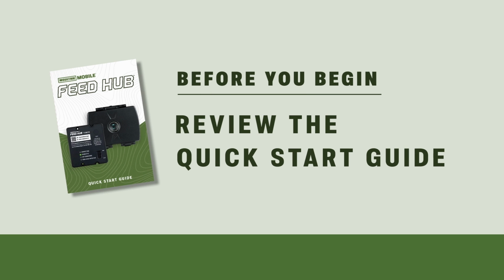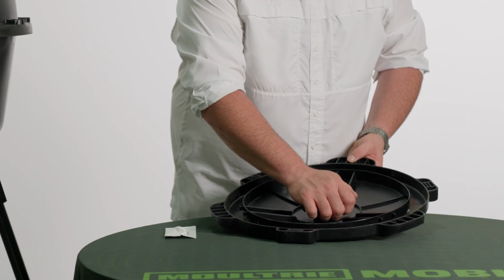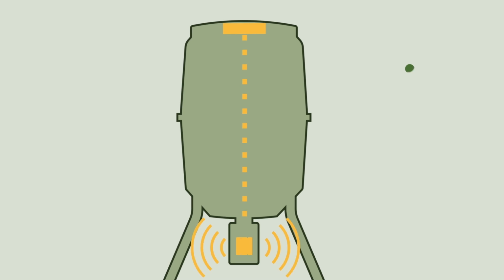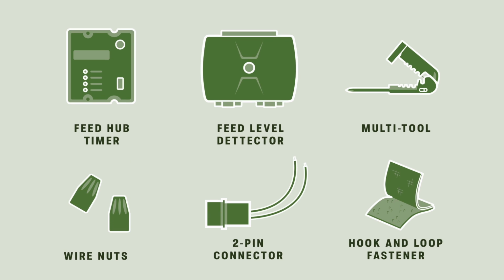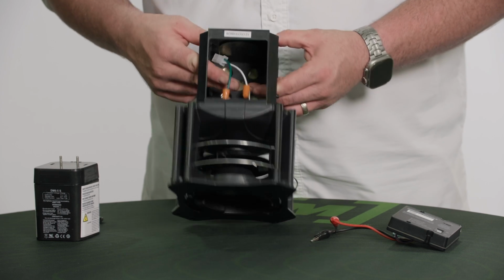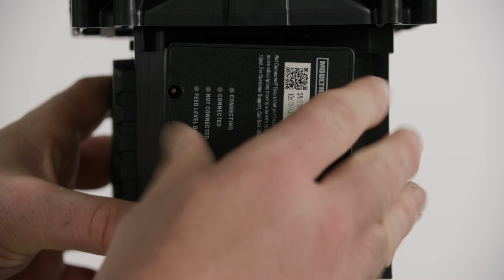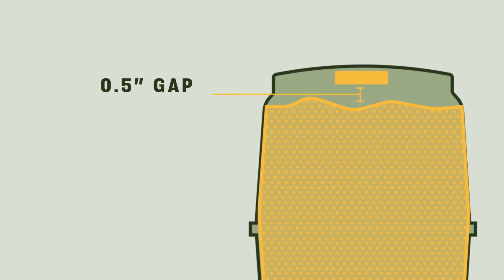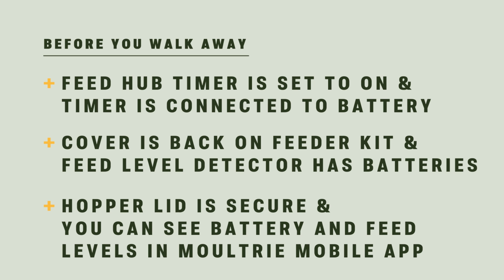How To Install The Moultrie FEED HUB On Your American Hunter XDE and XD Pro Feeder Kits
FEED HUB gives hunters peace of mind: know your feeder is operating as expected and receive alerts when it’s time to plan a trip to refill. FEED HUB enables hunters to remotely set and adjust feed times, days, and feed cycles and dispense feed on demand, all through the convenience of the Moultrie Mobile app.

At Moultrie Mobile, we believe that what you put into hunting is exactly what you get out. That’s why we’ve poured our passion into the scouting process, perfecting our technology to bring our community cutting-edge tools that are transforming the way you hunt.

Moultrie has been bringing innovative game management products to the market for over 25 years. From trail cameras to wildlife feeders, ATV spreaders and sprayers to deer supplements and attractants. Moultrie gives hunters the unmatched ability to plan and execute the perfect hunt. We’ve invested countless hours in research and development and continue to add new products to further position Moultrie Mobile as the trusted source for transforming the way you hunt.

Learn more about the Moultrie Mobile App on our